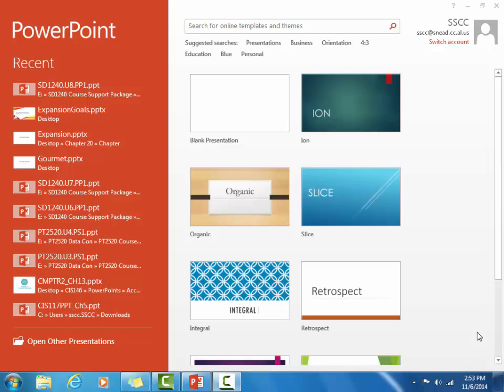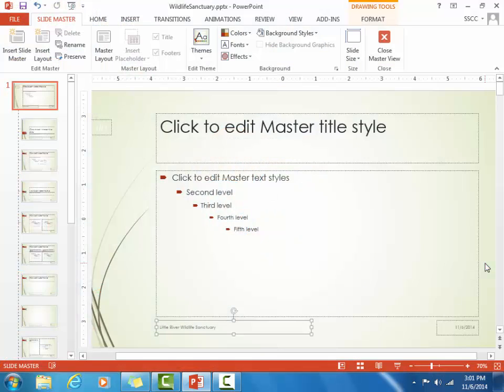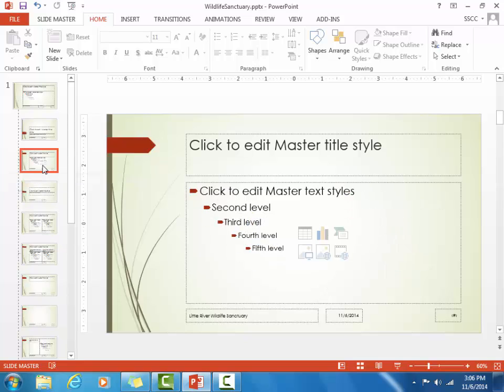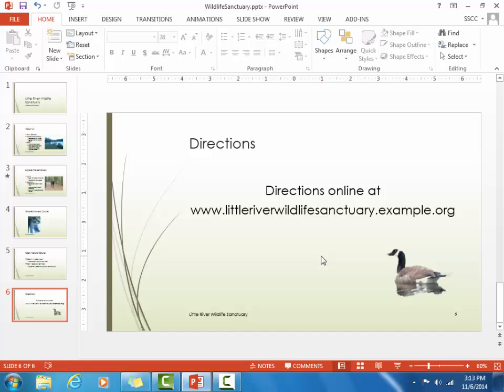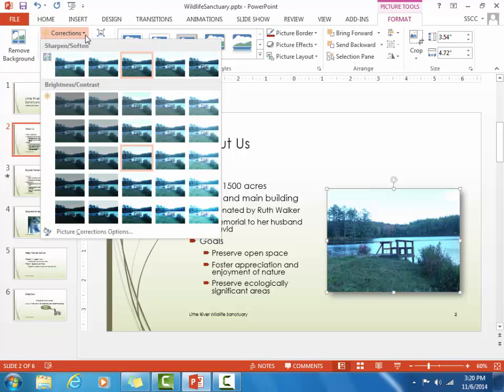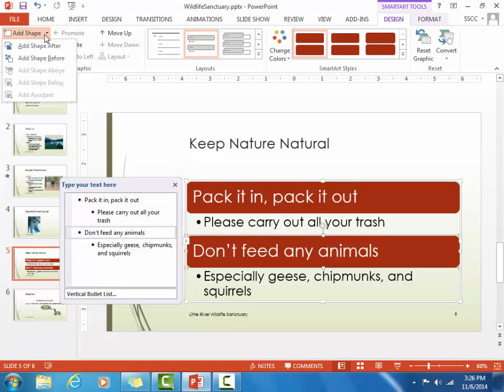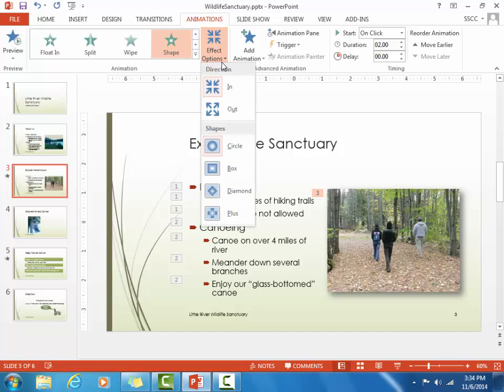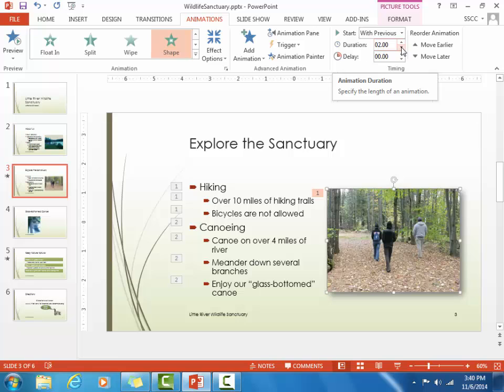CIS146Ch21LecturePart1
Adding images to PowerPoint presentations